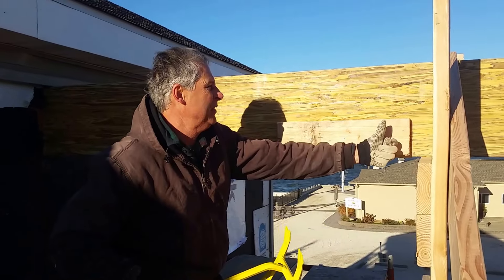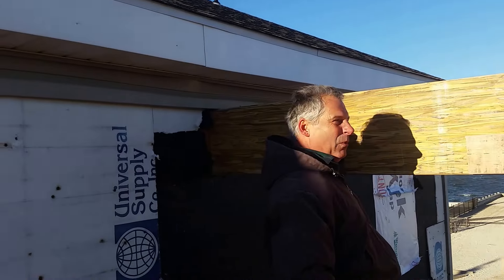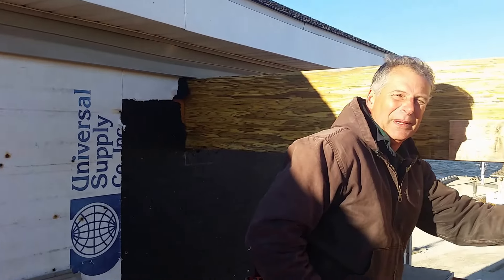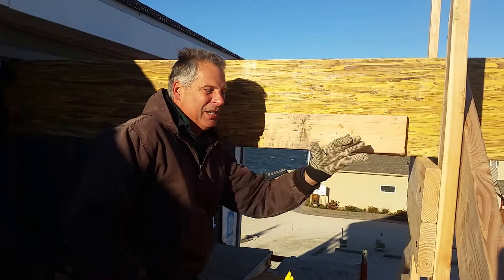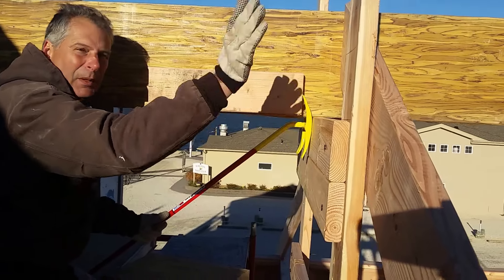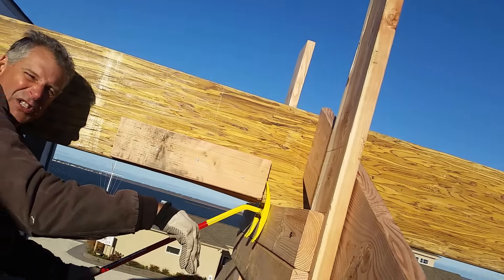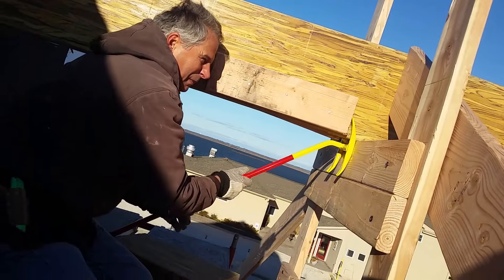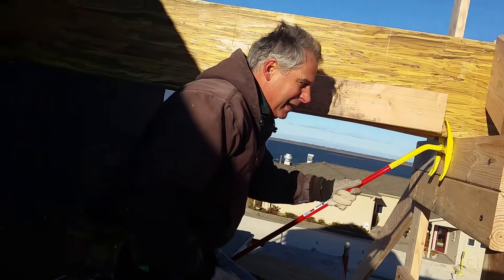Nestorbars Multi-Purpose Utility Wrecking Bar shifting a structural ridge in a pocket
See the worlds first Multi Purpose Utility Wrecking bar shift a structural ridge in a pocket.  We also want to give a big thanks to our friend JD Scott who was so kind to give us a shout out on twitter!  He shows us how he uses his Nestorbar, what would you do with yours?

for a list of local stores or buy online! Not from NJ and want to save on shipping? Give us a call to get us in your local neighborhood supply store.

Have a Nestorbar? Show us how you use yours! Nestorbars are 100% handcrafted in America. Two genuine men who want to provide a future for their families in this crazy economy, merged ideas to create this amazing tool.

** Nestorbars does not set anything up. This is from an actual job site so we apologize for the poor audio/video quality. We're contractors not photographers. :) We want to give you raw footage to show what Nestorbars can do from start to finish.

Here we are with Nestorbars again.  It’s got a unique platform. As you see it fits over top of a 4x4.  The task yesterday was to get this beam inserted into that wall with a pocket.  Needed to be able to get some length of travel in this direction.  Came off of the…this temporary structure we have. We set up a goal post. We had a diagonal brace it yesterday in that direction. We were able to pry and push that beam in that way. So, with this unique platform, gives great stability.  Check it out not only will you get a great tool, it’s 100% made in the USA. We just got a shout out from JD Scott our new friend from HGTV! So, see how he used it you get a chance to use the bar you got something safe that you can use it on. Send it out to us and we’ll put it online! We’re helping to build America one job at a time and with your support, you’ll be doing the same thing. Have a great day!